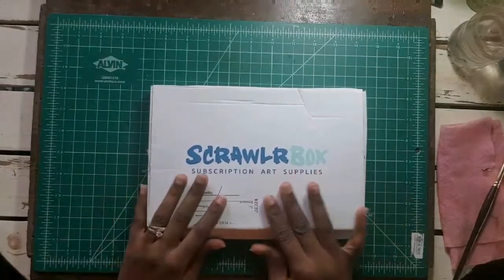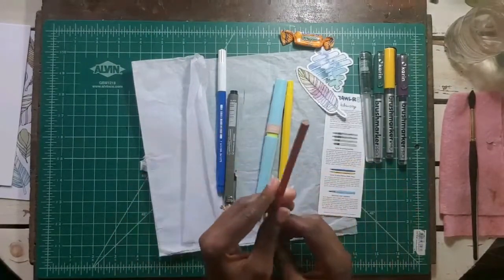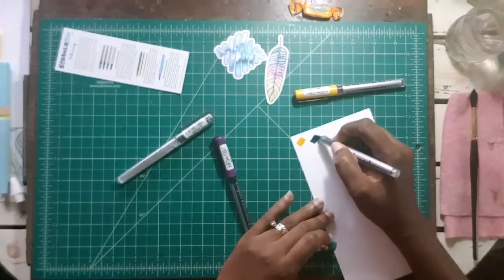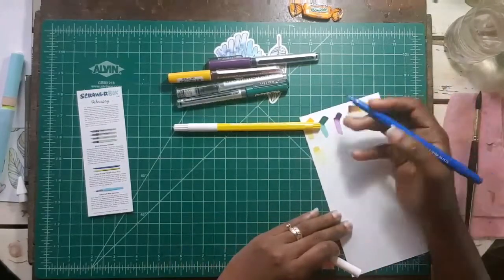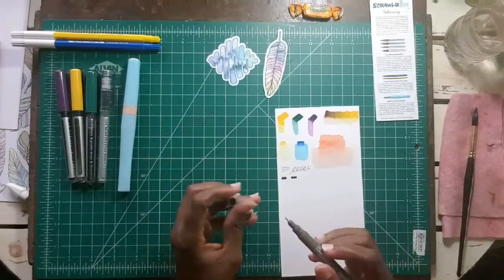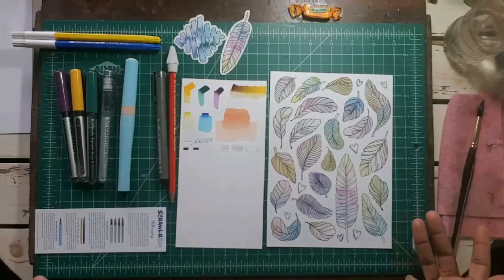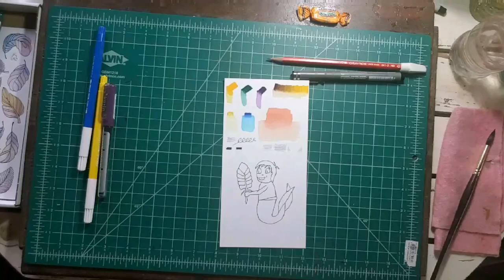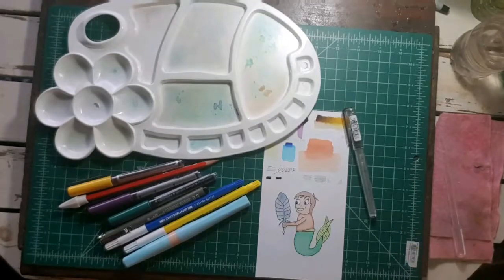A Scrawlrbox Review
Scrawlr Box Review

Looking at the February 2019 Scrawlrbox Review

Supplies
Scrawlrbox February 2019 subscription art box

Feature Artist
Tsarina Rina